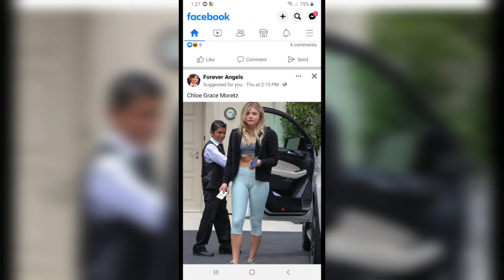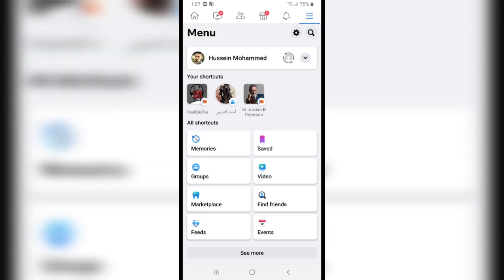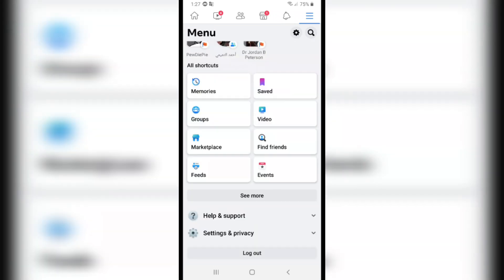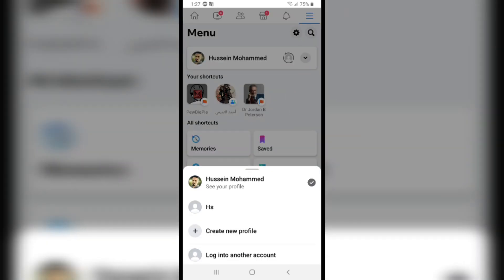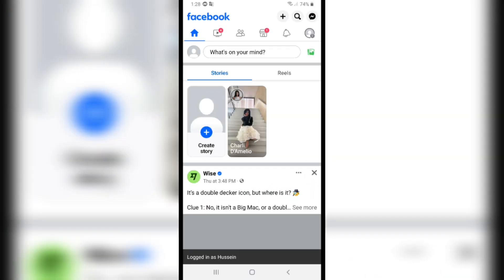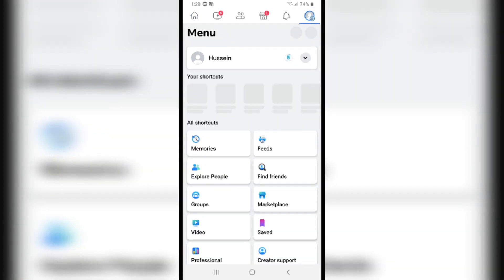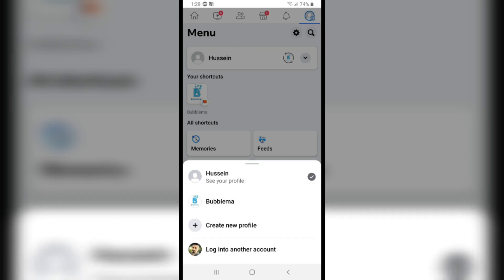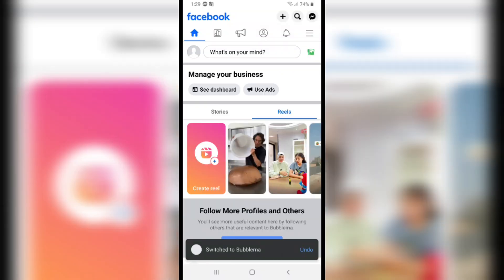How to switch Facebook accounts on Facebook | switch account